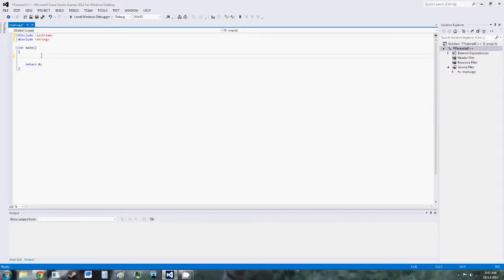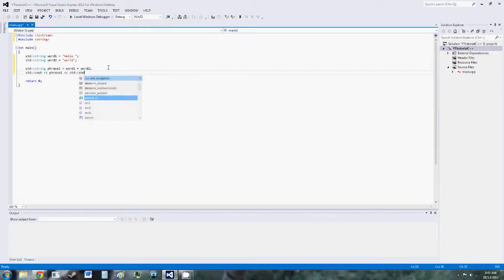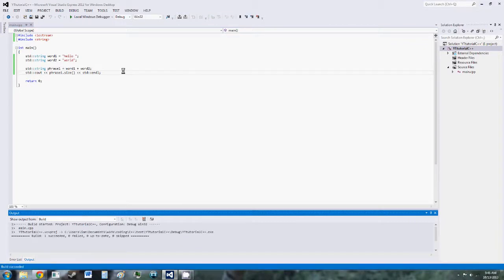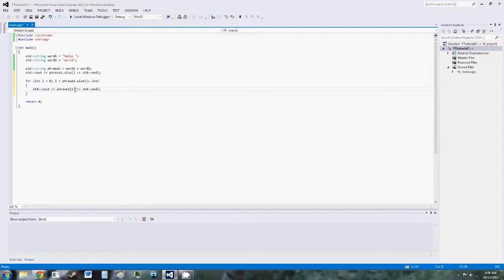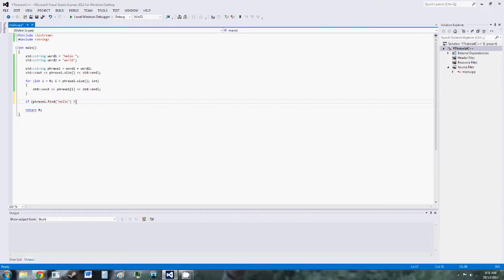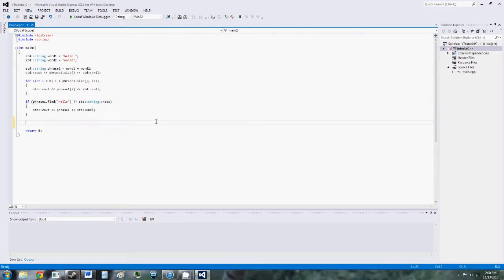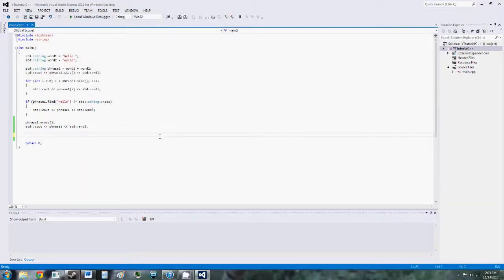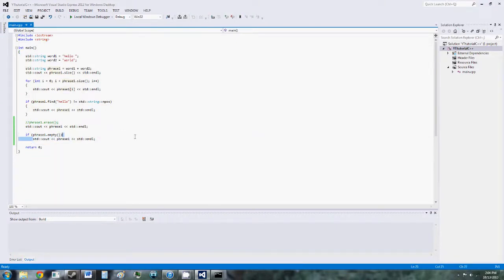c++ tutorial 5: The String Library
In this tutorial we go over the string library.